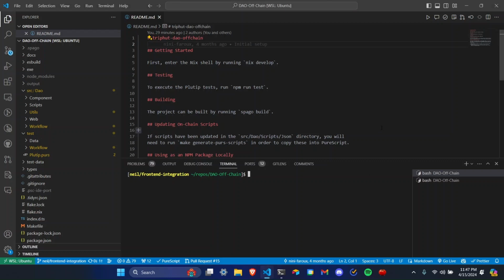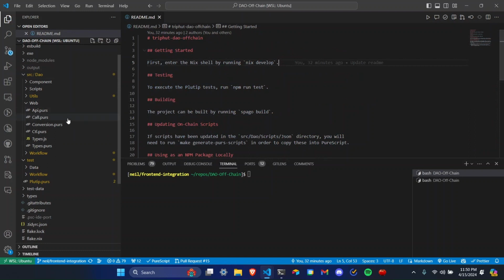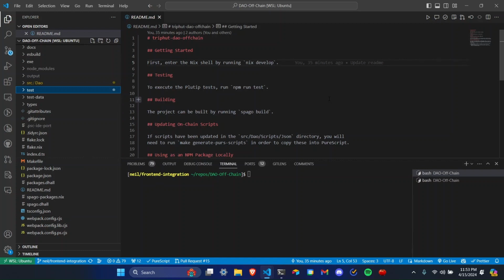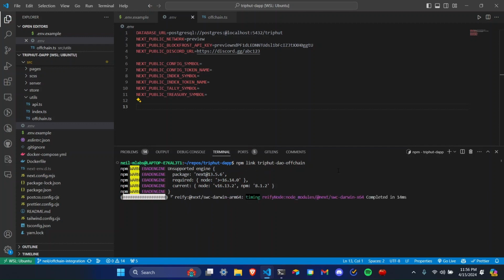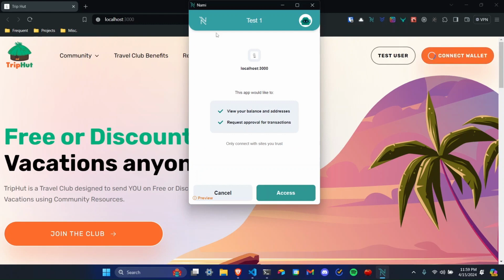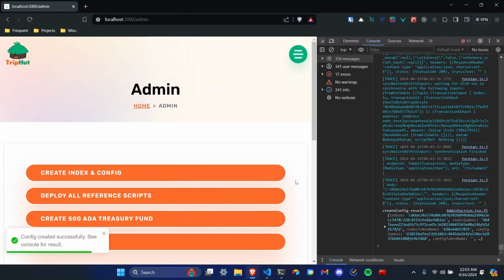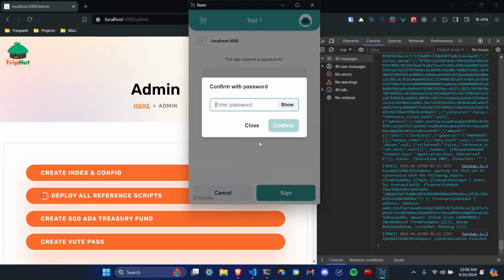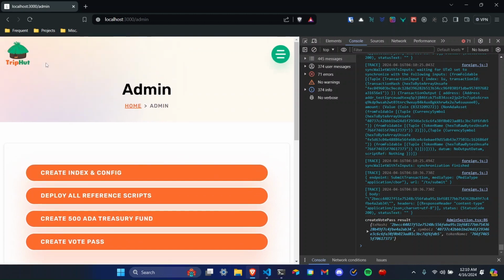TripHut Technical Overview of the Off Chain Code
This video provides a technical overview of TripHut's off chain code and how to use it to interact with our smart contracts on testnet.